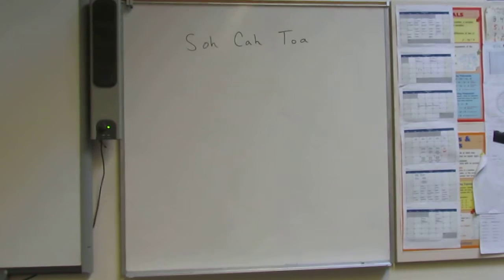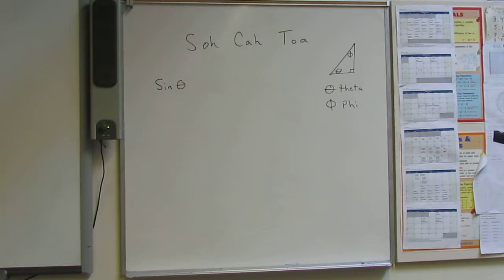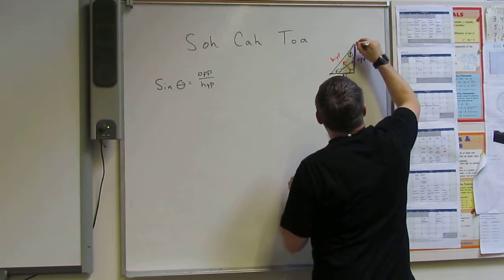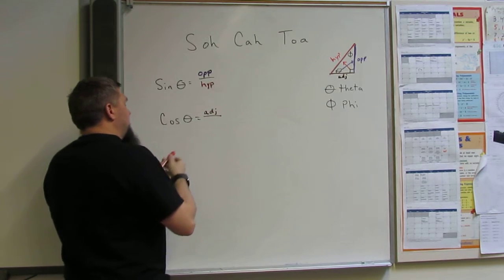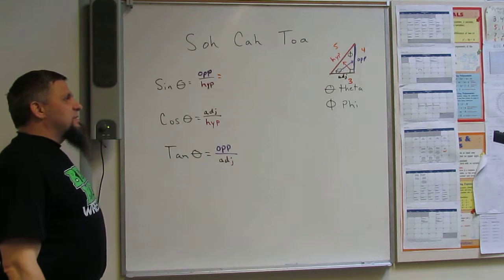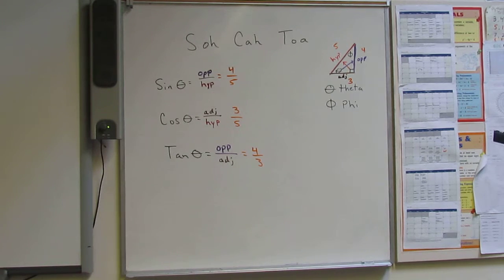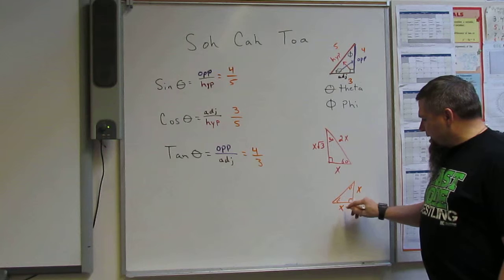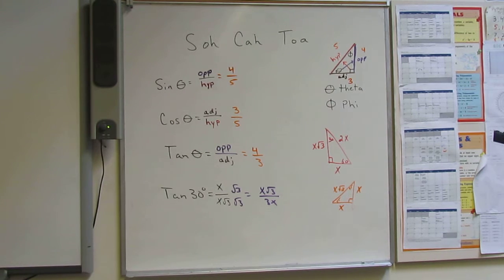MTS Alg2 Semester2 Ch10 1 SOH CAH TOA Sine Cosine Tangent Right Triangle Trig Notes